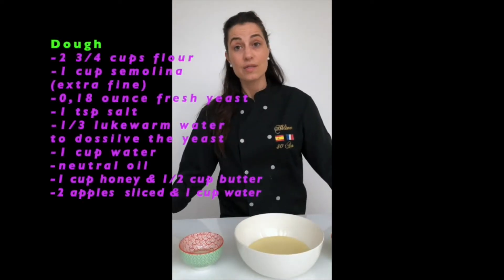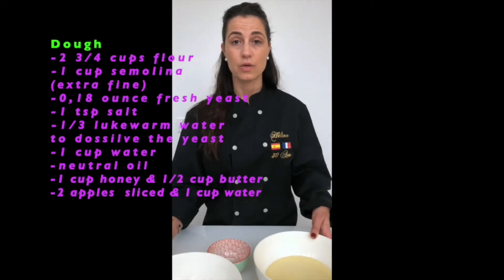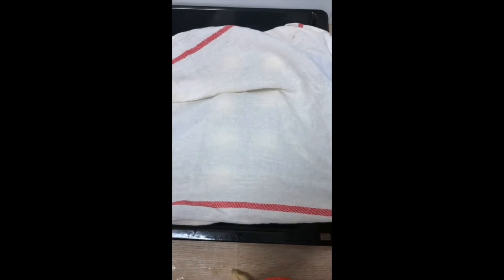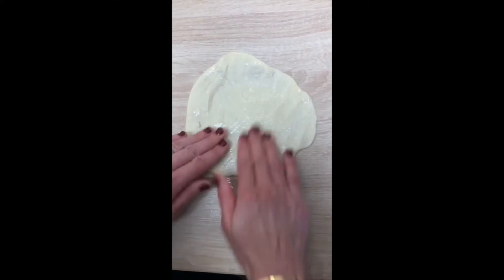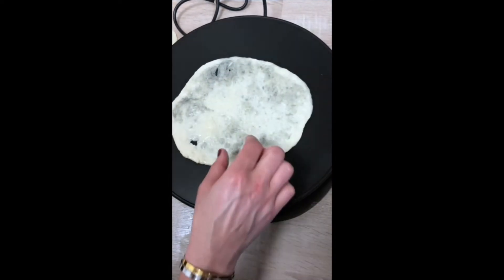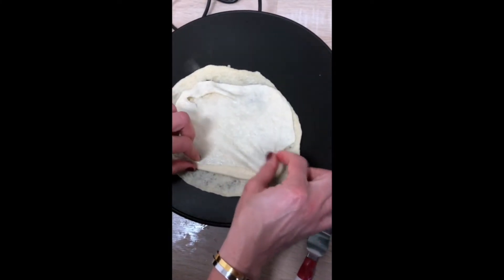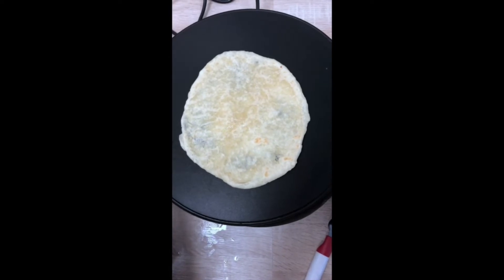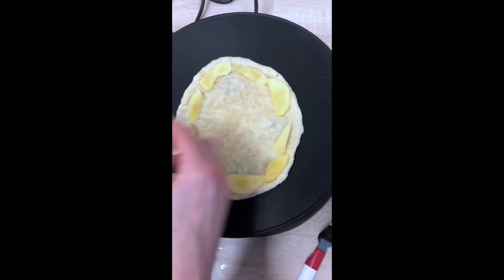Les recettes de Corema #1 : La « Mufleta », inspirée du Kitāb al-ṭabīẖ (XIIIe siècle)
Les recettes de Corema #1
Retrouvez les historiens du programme de recherche CoReMa (Corpus des Recettes culinaires du Moyen Âge) qui vous présentent une recette médiévale de leur choix !

Episode #1 :
La « Mufleta », inspirée du Kitāb al-ṭabīẖ (XIIIe siècle)
Une recette proposée par Hélène Jawhara Piñer
Docteure en Histoire, membre de l’American Sephardi Federation de New York, chercheuse associée au CESR- UMR 7323, Tours.

CoReMA est un programme de recherche financé par l'Agence Nationale de la Recherche et abrité par le Centre d'Études Supérieures de la Renaissance, sous la responsabilité scientifique du Professeur Bruno Laurioux, de l'université de Tours.